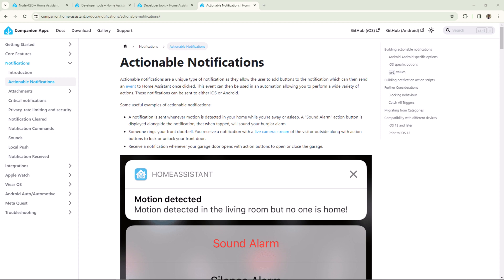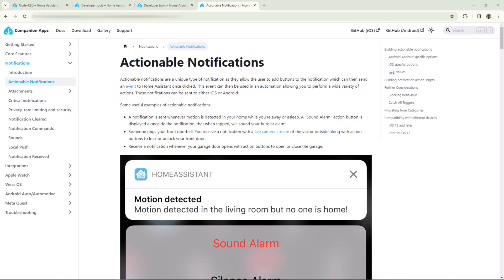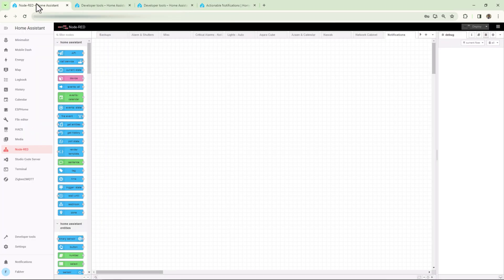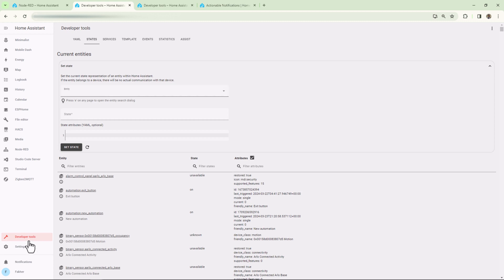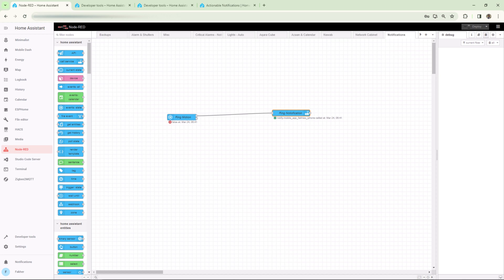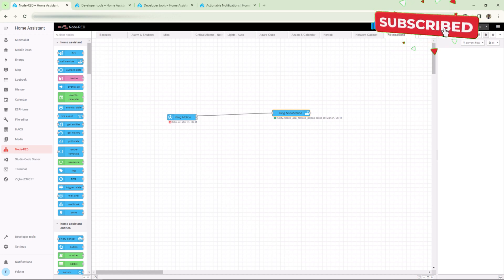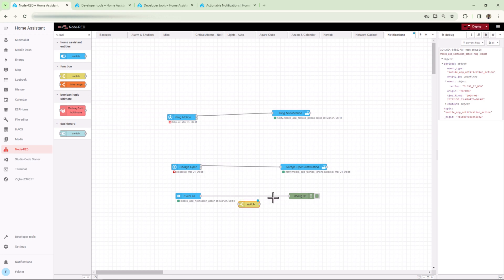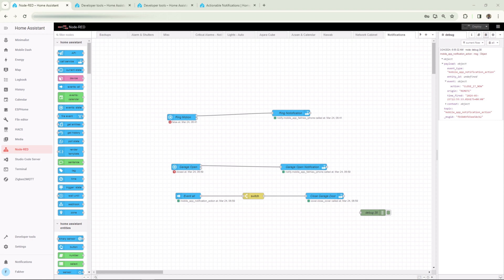Actionable notifications Home Assistant using Node Red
This video is another Home Assistant tutorial. This explains how to add simple and actionable notification for Home Assistant using Node Red. I have explain basic functionality of State Change, Call Service, Tigger, Change and Switch nodes.

ZigBee2MQTT Configuration :
port: /dev/ttyACM0
adapter: ezsp

If you like my work please consider buying me a coffee

- Make you PC a Synology NAS
- How to Install Zigbee2MQTT on Home Assistant
- How to Automate Home Assistant Backup (Local and Offsite)
- How to Install VSCode On Synology NAS